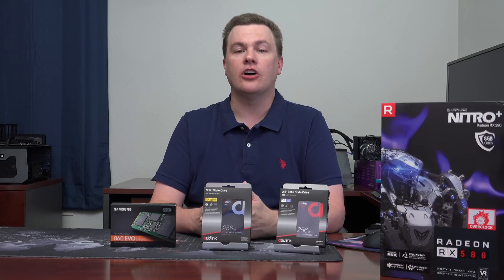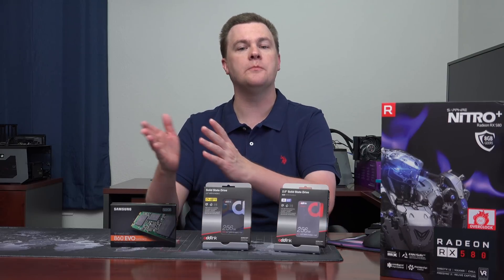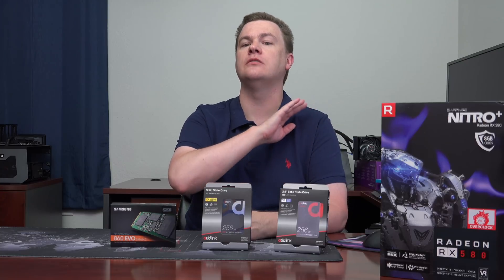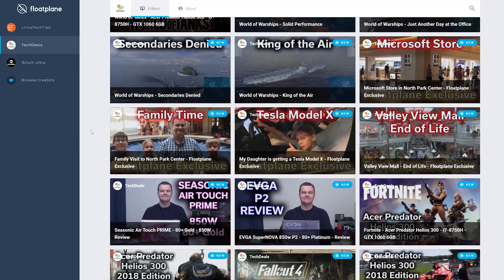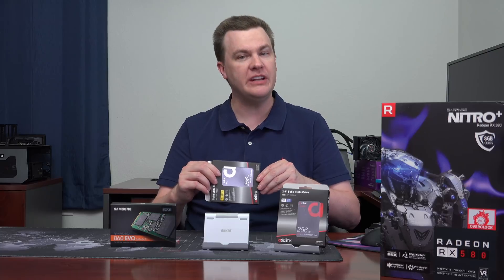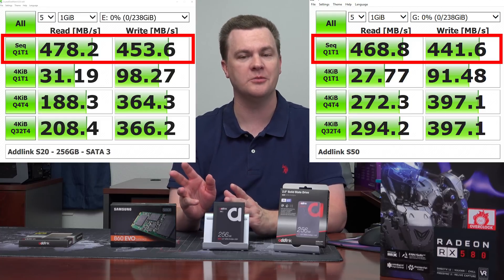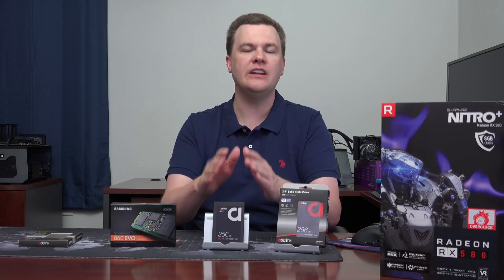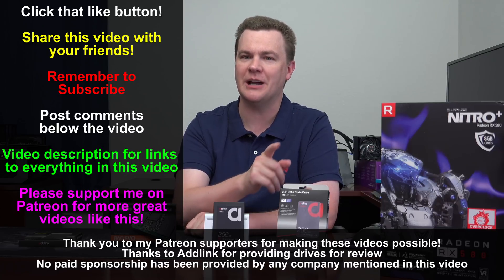256GB SSD - Under $50 - TLC vs MLC - Which Should You Buy?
Addlink S20 TLC 256GB --- @Amazon
Addlink S50 MLC 256GB --- @Amazon

Addlink S20 TLC 512GB --- @Amazon
Addlink S50 MLC 512GB --- @Amazon

Another good option for a 256GB 3D NAND TLC drive is this one - $47.99 at the time of posting

Samsung 860 EVO --- @Amazon

In addition to the Samsung 860 EVO above, the other "premium drive" on the market is the Crucial MX500.

Crucial MX500 --- @Amazon